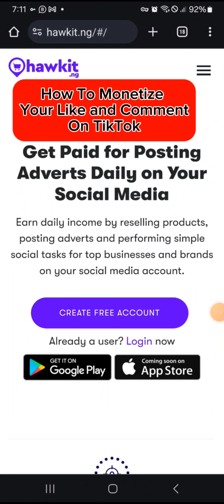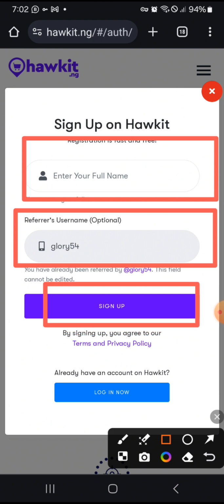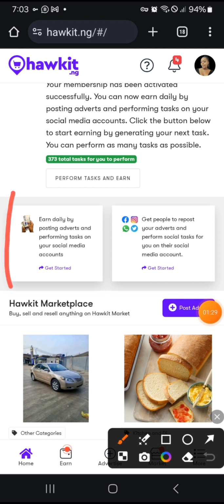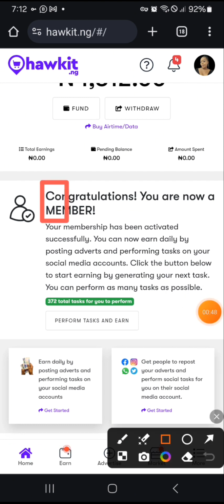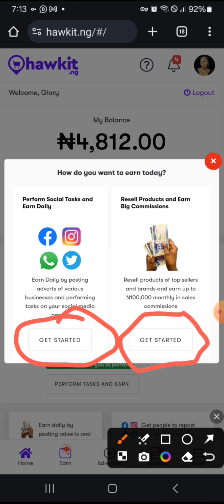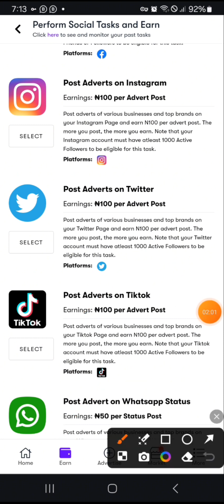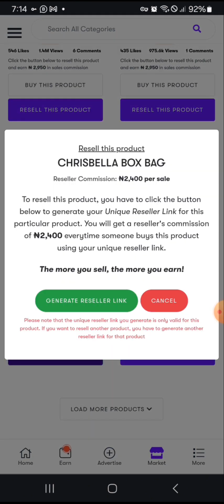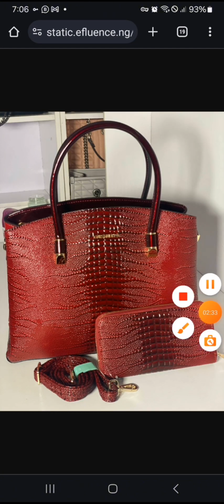How To Get Paid Watching Tiktok Videos Online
How to get paid watching videos on Tiktok  Apps that will pay you real money how to make money online on hawkit in 2024

SmartShort Al for viral short videos